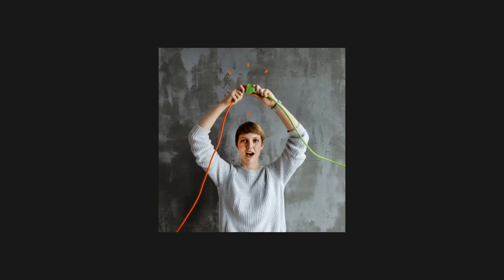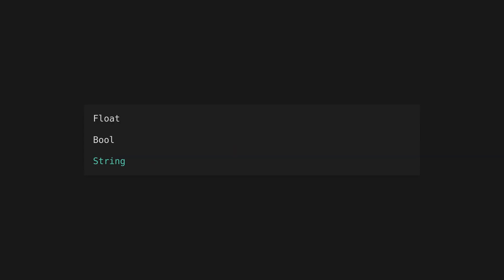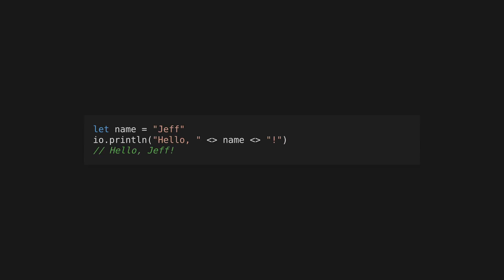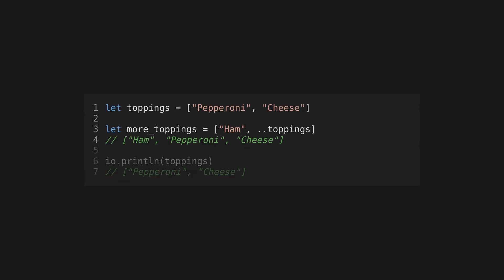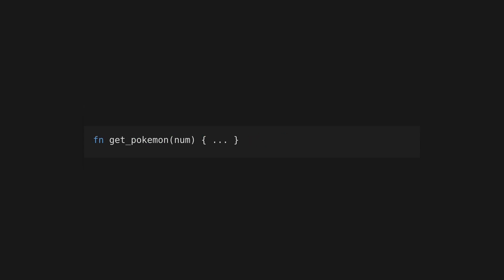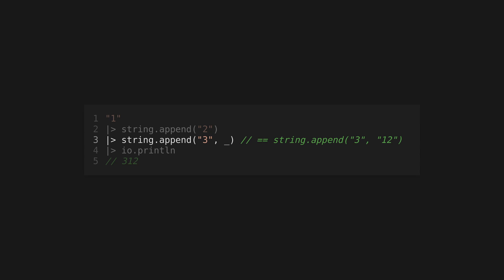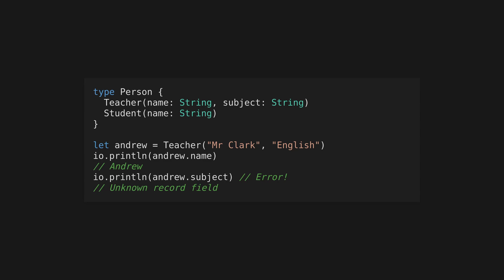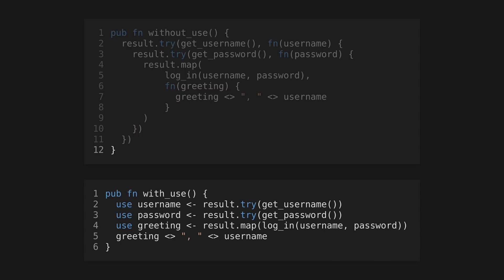Gleam for Impatient Devs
In a world where we increasingly worry about memory safety and low-level performance, one language is paying more attention to building stable, reliable concurrent systems. That language is Gleam, a new way to write functional code for the Erlang BEAM VM.

Timestamps:
00:00 - Introduction to Gleam
00:35 - Installing Gleam
00:48 - Gleam project structure
01:07 - Variables and data types
02:20 - Operators
02:41 - Blocks
02:56 - Imports
03:20 - Lists
03:43 - Pattern matching
04:40 - Functions
05:52 - Recursion
06:15 - Compound data types
07:19 - Modules
07:38 - Use
08:01 - Your Gleam journey